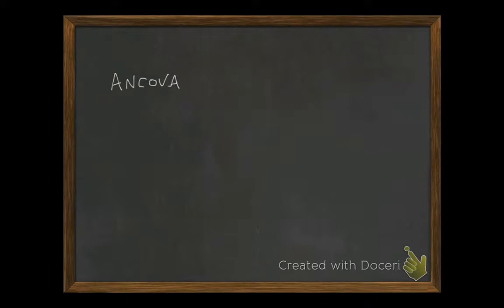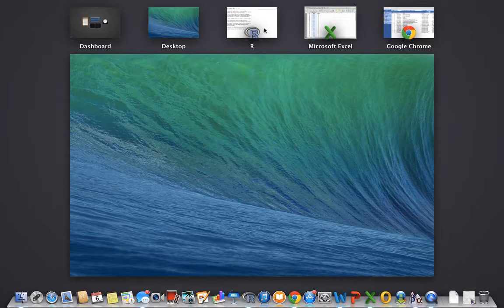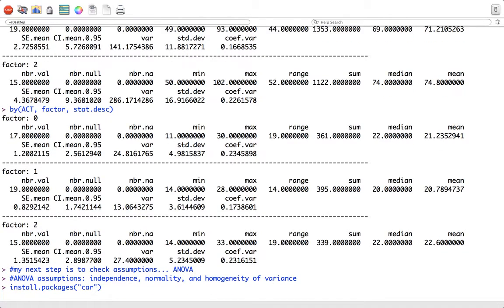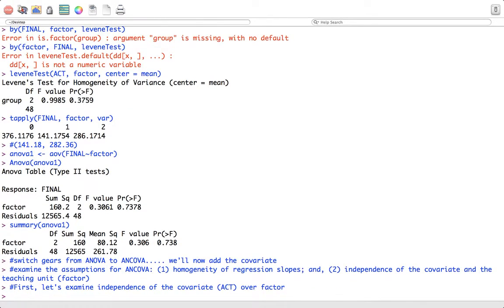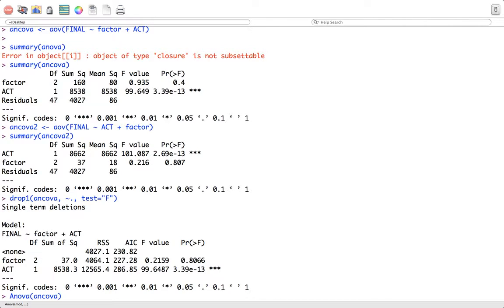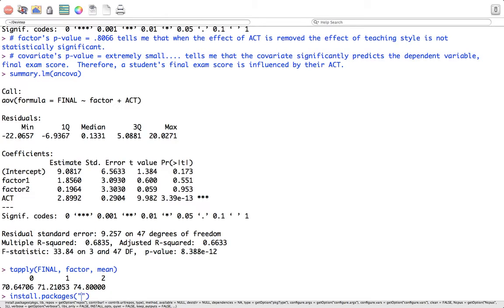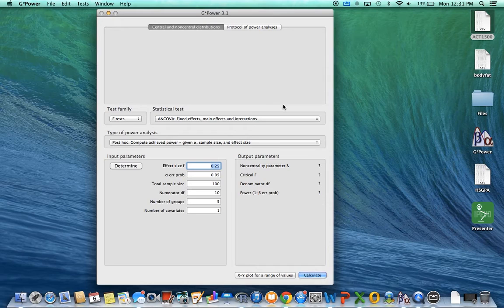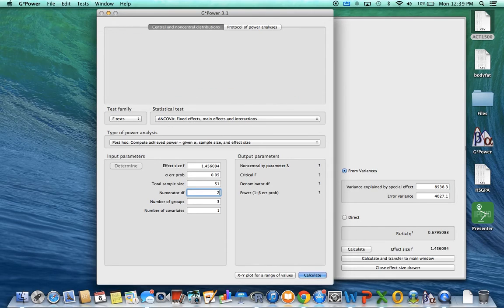ancova complete example